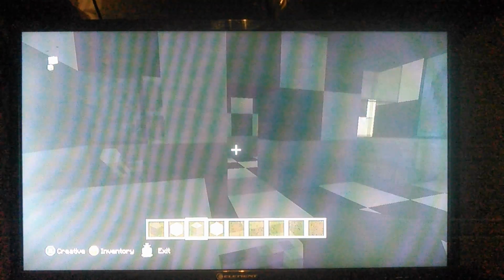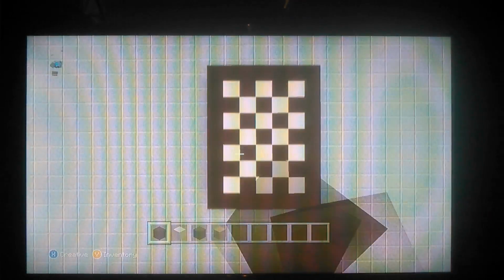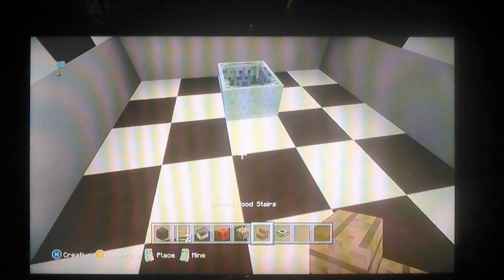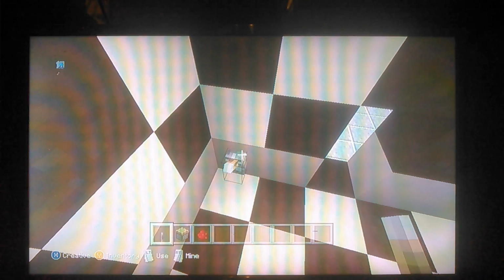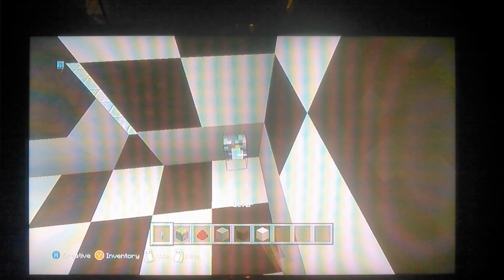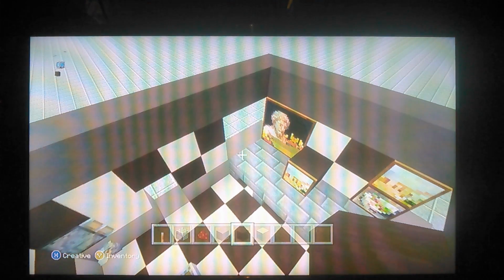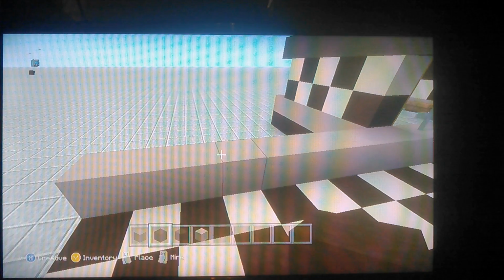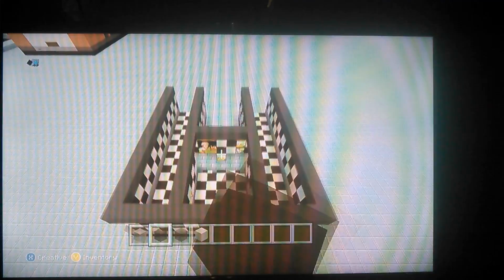How to make fnaf 1 in Minecraft part 1